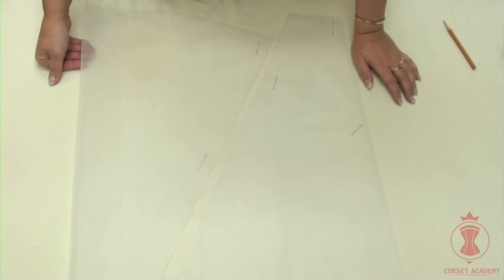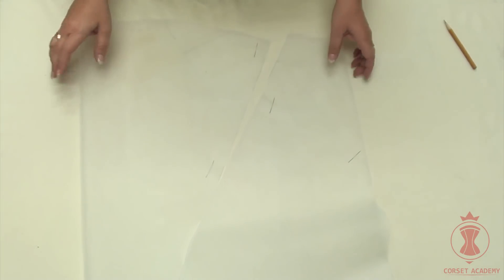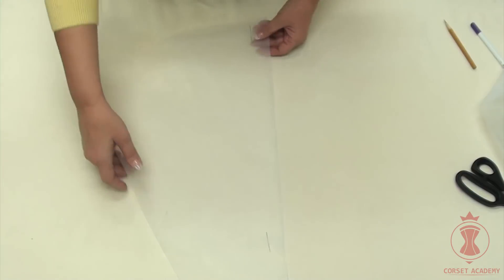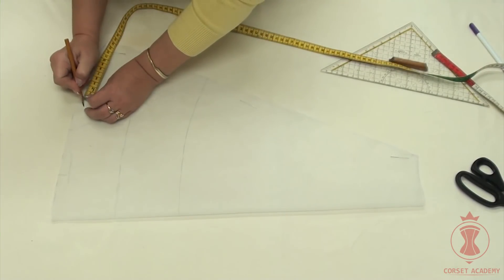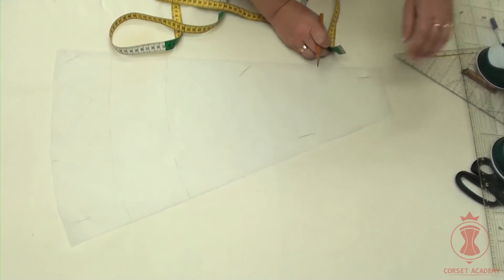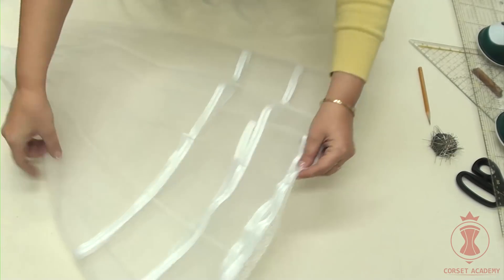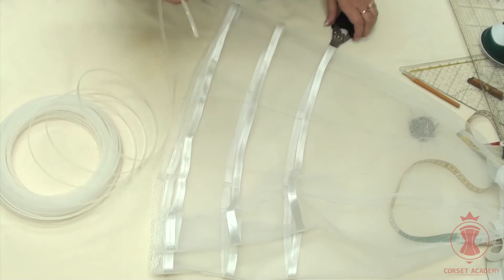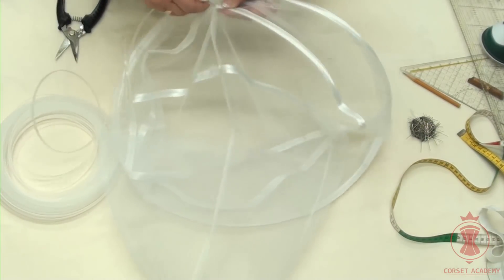How to Make Structured Designer Skirt? #2 Corset Academy Courses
Finally, the long wanted course "Structured Designer Skirt" is in the library and it got there just in time for Valentine's Day!

Without further ado, I present you the course. Enjoy!

What makes this skirt so special?

- First of all, it is a full skirt. Young brides still love wedding dresses with full skirts.
- This particular skirt can be removed after the ceremony and replaced with a more comfortable silhouette skirt for the rest of the evening.
- This style is very popular for photo-shoots. Photographers are happy to rent out a skirt like this and its robust inner construction gives you hope that it will serve you for quite a long time.

Passions ran high in online discussions on how to cut and sew this skirt. But nobody could arrive at a certain decision.

As for me, I have gone through all stages of creating this skirt and I am ready to share my thoughts, ideas, and conclusions with you.
I will give you recommendations with three different functional solutions for sewing this skirt.

The entire process, from cutting to decorating, will be described in detail and illustrated with pictures. You will get acquainted with the inner construction of the skirt, learn about the train support, i.e. where and when it should be used, and learn how to transform a complicated construction into one that is rather simple and easy to make.

The key aspects explained in the course:
• How to sew a plain three-hoop petticoat,
• How to calculate gores for the main skirt construction,
• How to strengthen the gores,
• How to assemble the front of the construction,
• How to create an inner construction for the train,
• What is a train support,
• How to give the train the desired shape with the help of the petticoat,
• How to cut the skirt and what materials to use,
• What other versions of this skirt you can make,
• How to sew the face part of the skirt,
• How to cut and sew the decorative peplum at the top of the skirt,
• How to decorate the skirt,
• The course includes a detailed description of the full process of creating a 1:2 mock-up skirt model, from the very first steps to the final touches.